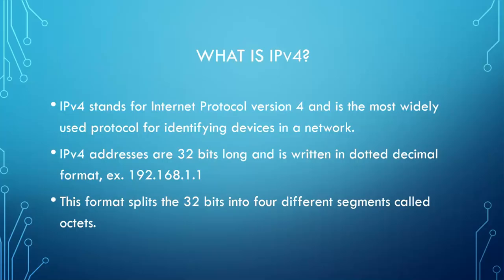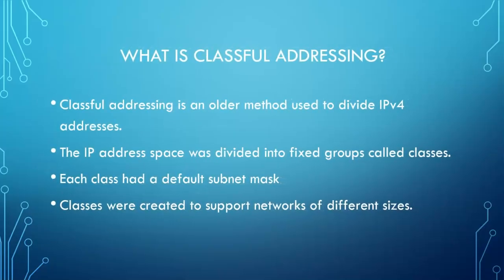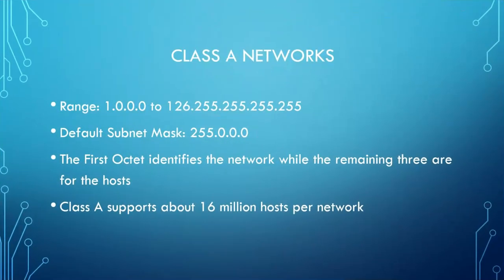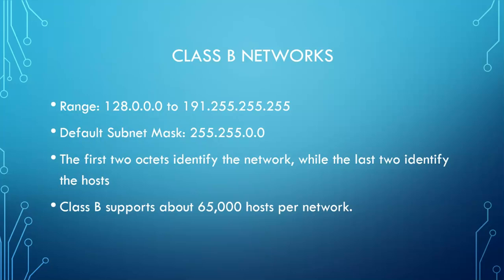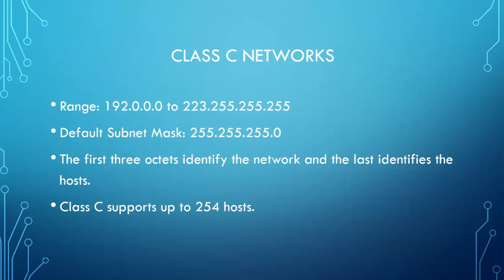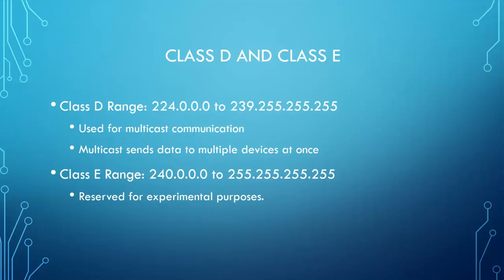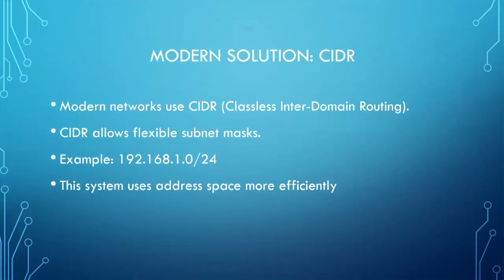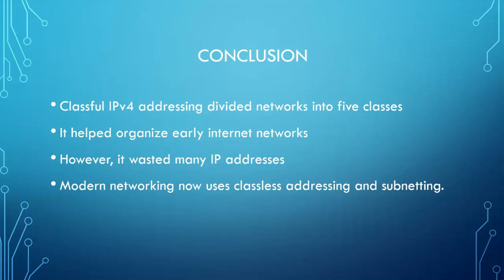Classful IPv4 Networking